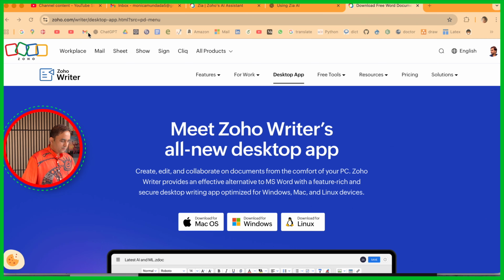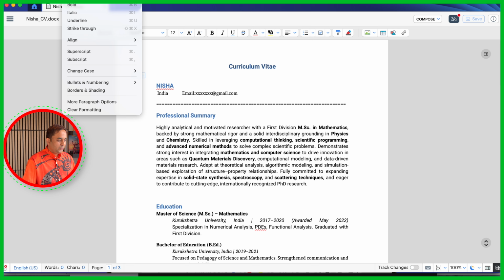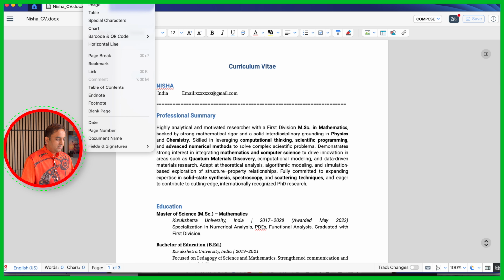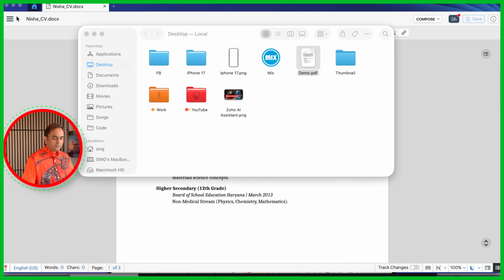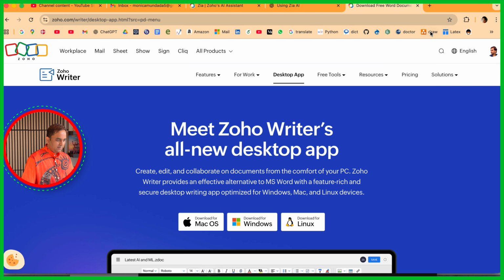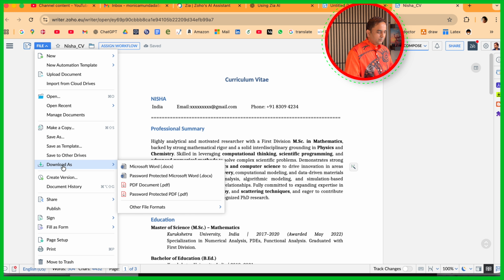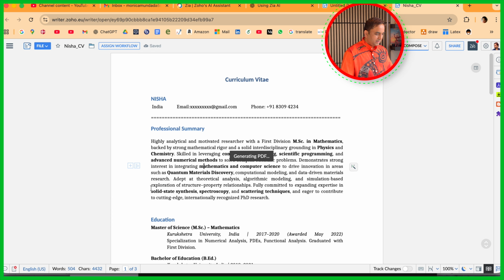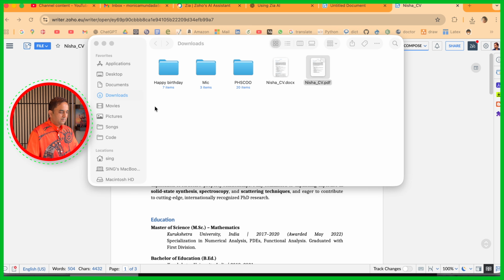How to Convert Zoho Writer File to PDF | Fast & Easy Export Guide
In this step-by-step tutorial, you'll learn exactly how to export Zoho Writer documents as PDF files in just a few clicks.

✅ In This Video You’ll Learn:
How to convert Zoho Writer to PDF
How to export documents from Zoho Writer
Best PDF export settings in Zoho Writer
Quick troubleshooting tips if PDF export isn’t working

This tutorial is perfect for beginners, students, freelancers, office users, and anyone using Zoho Office Suite.